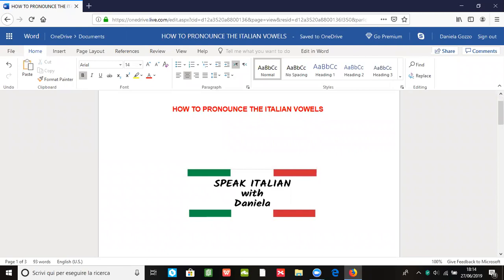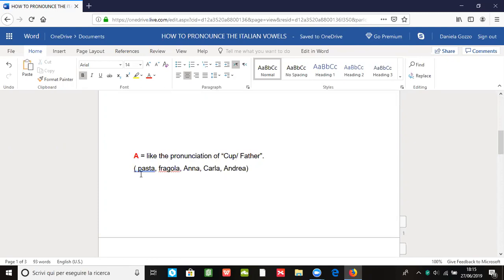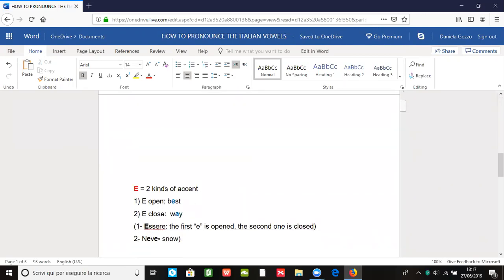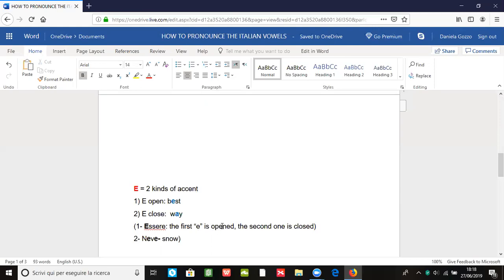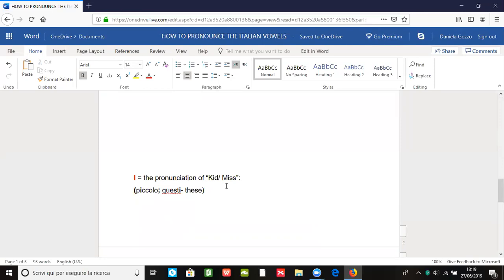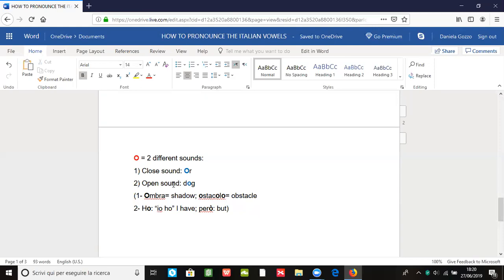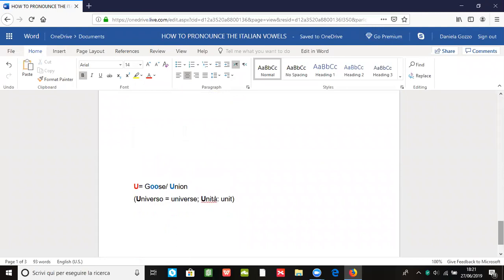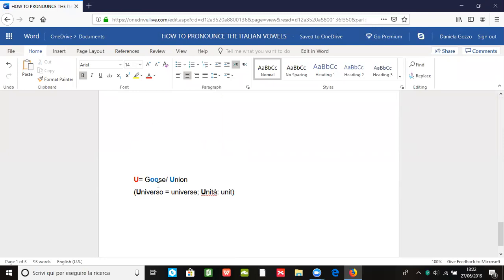Italian vowels and pronunciation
In questo video vi aiuterò a pronunciare le vocali italiane nel modo corretto.
In this video I'm going to teach you how to pronounce the Italian vowels in the correct way.

La fonetica è una parte importantissima per la comprensione e per migliorare la pronuncia di una lingua straniera.
The Phonetic is an important part to understand and to speak correctly in a foreign language.

I'll upload other videos about Italian grammar and pronunciation, so ,click the susbribe button and the bell, to have notification of new videos!

A PRESTO! (See you soon!)